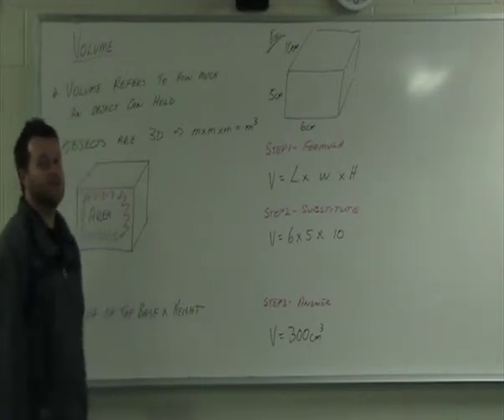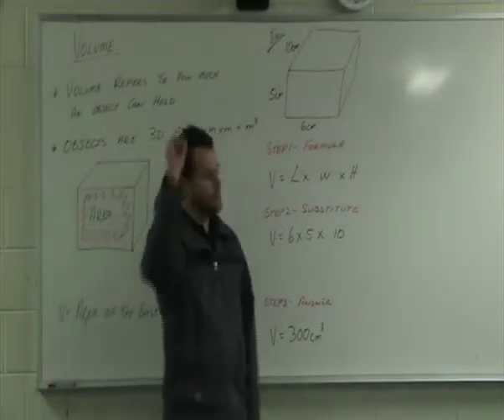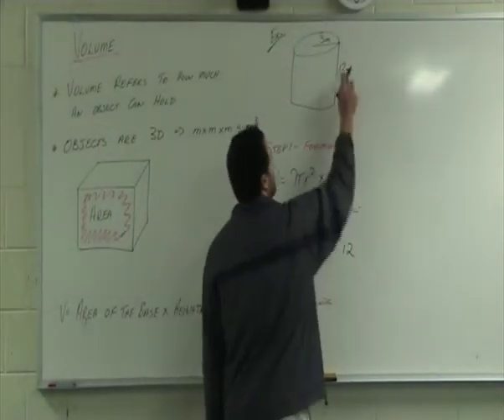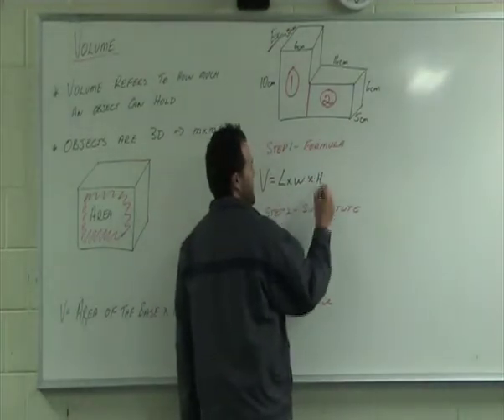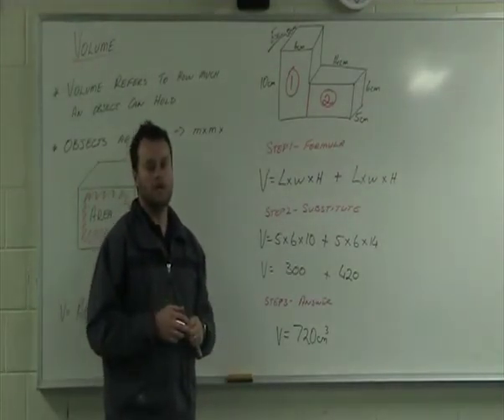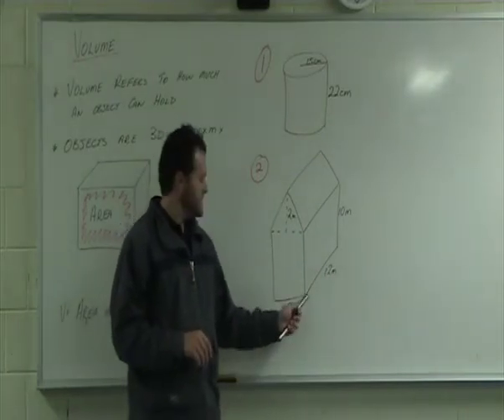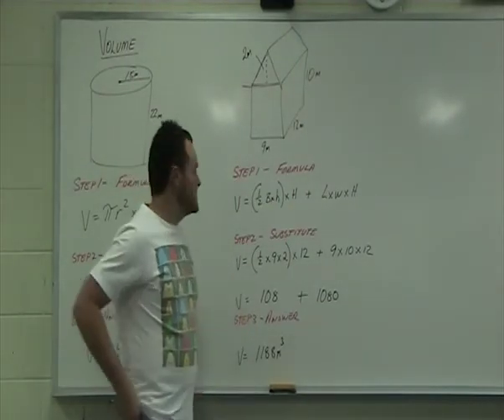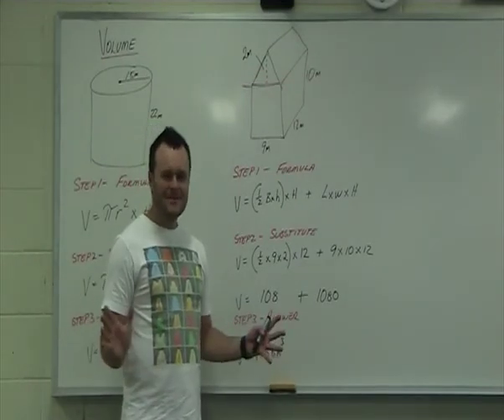How to? Finding Volume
shows you how to find the Volume of shapes. Rectangular based prisims, cylinders, and composite shapes.